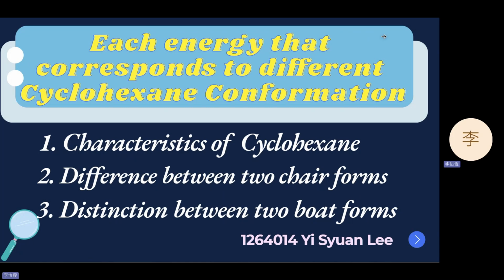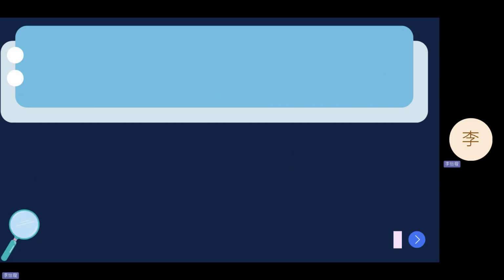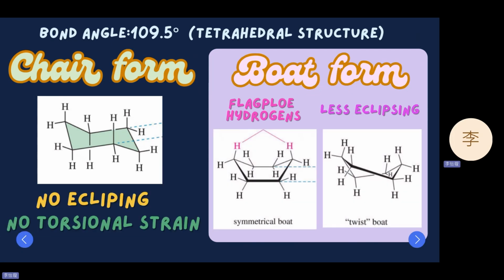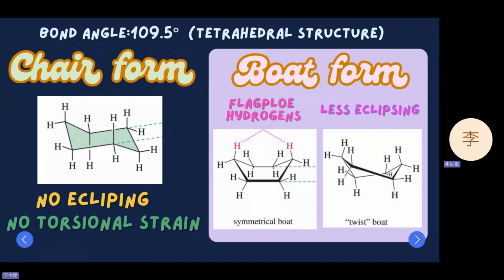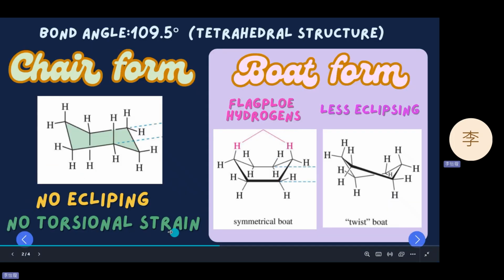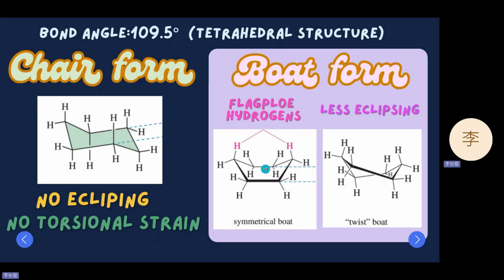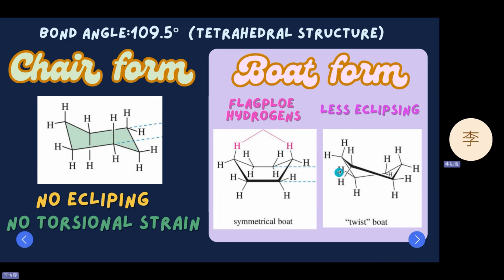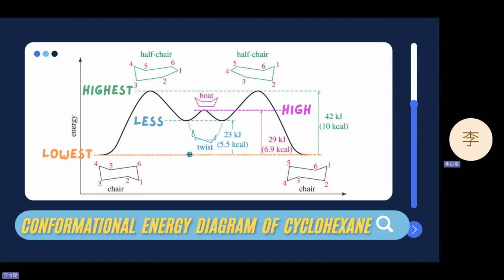科技英文報告 (126414李怡璇)